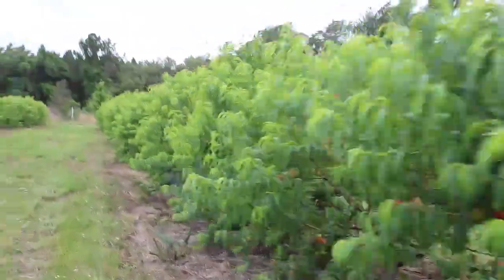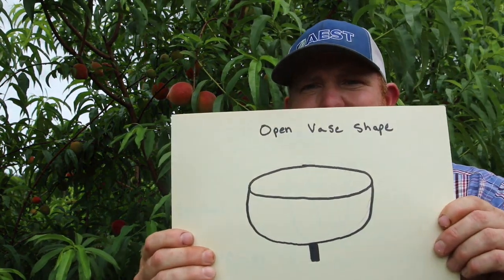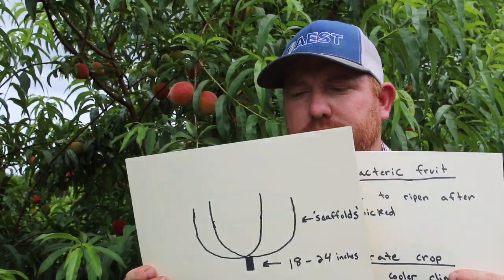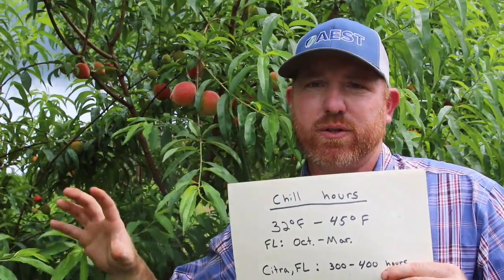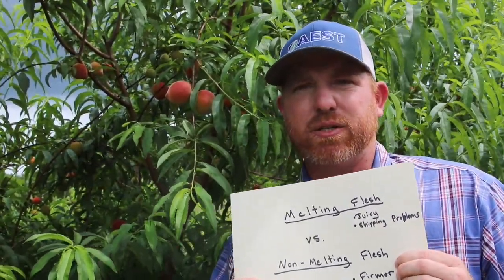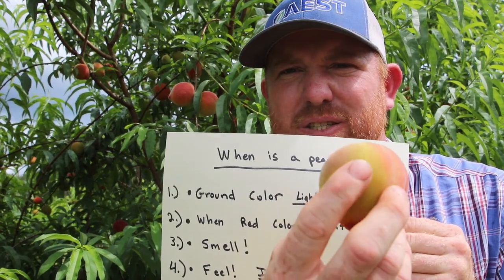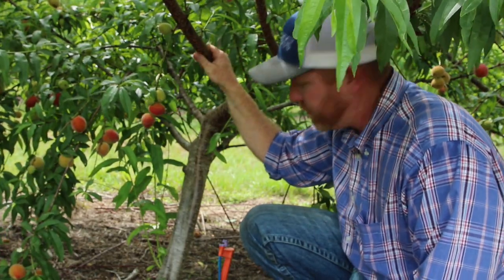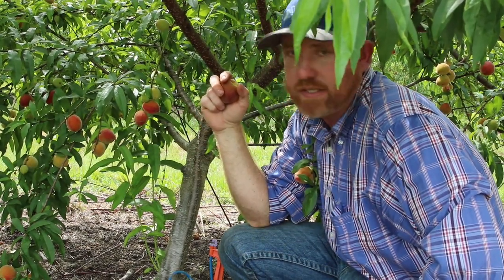Peach Orchard Virtual Field Trip- Fort McCoy School- Tavis Douglass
This video is intended for Mrs. Katie Davis's Agriculture students at Fort McCoy School.  The focus is on peach production.